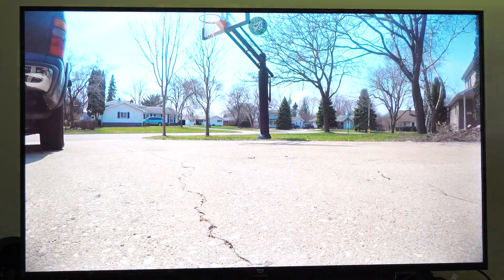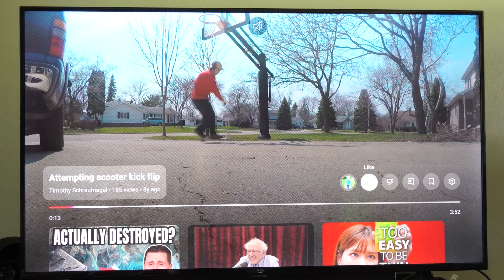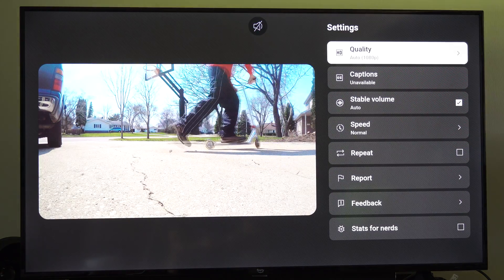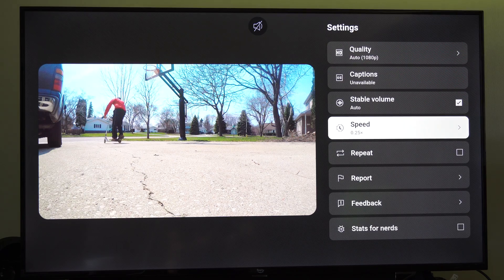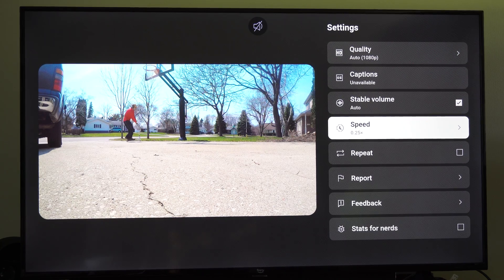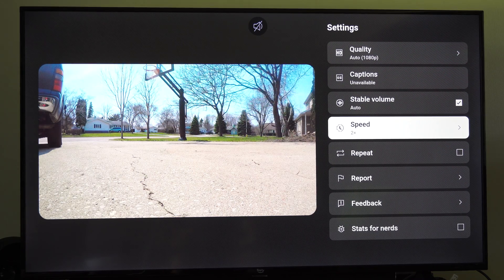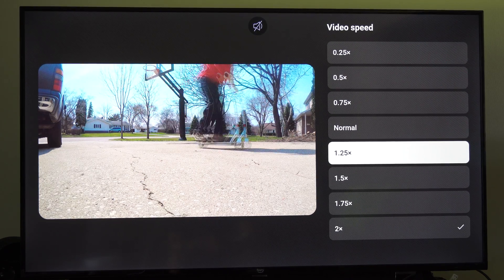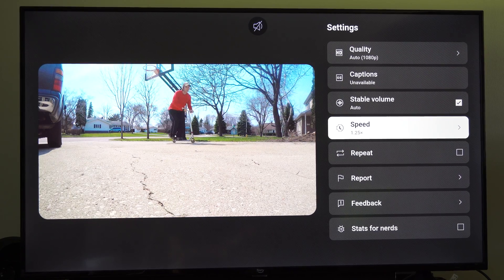How to Speed Up or Slow Down a Youtube Video on TV APP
To speed up or slow down a YouTube video on the YouTube app for a Google TV Streamer, follow these steps:

Open the YouTube app on your Google TV Streamer.
Play the video you want to adjust.

Press the Down button on your remote to open the video player controls.
Select the Settings icon (gear icon) in the video player.
Choose Playback speed.

Select the desired speed from the options (e.g., 0.25x, 0.5x, 0.75x, Normal, 1.25x, 1.5x, 2x).

The video will immediately play at the selected speed.